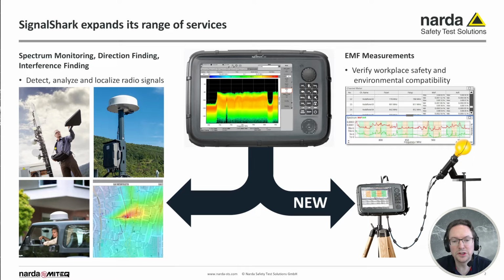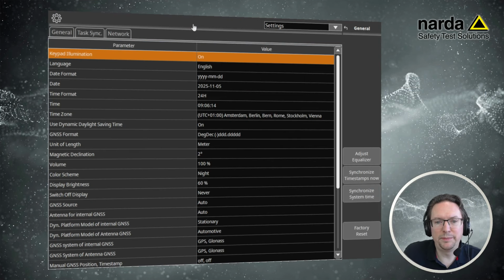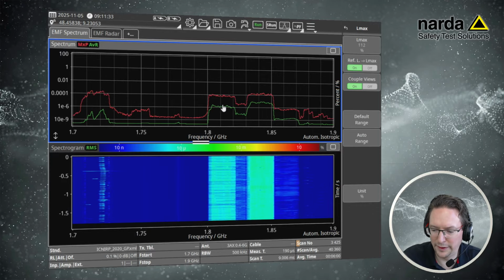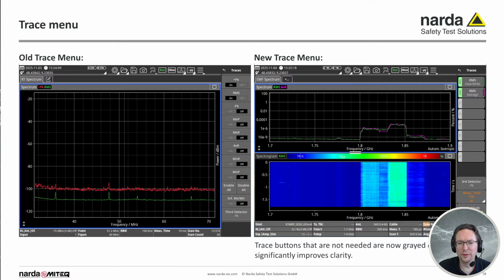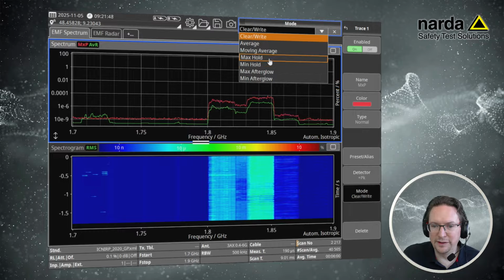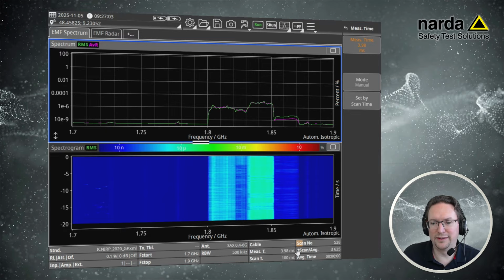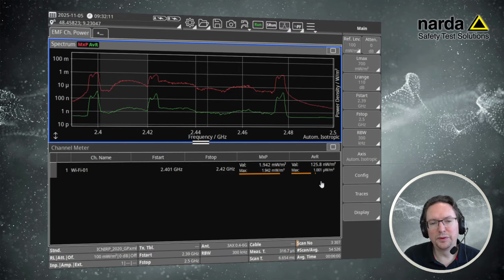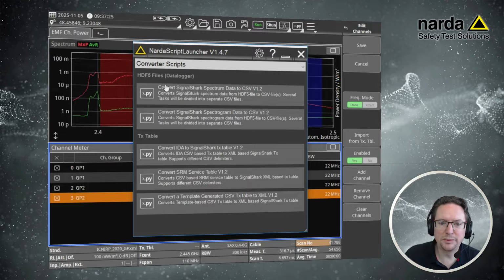Webinar: SignalShark Firmware 2.0.0 Redesigned Trace Menu and much more...